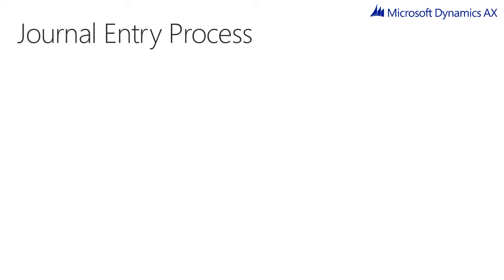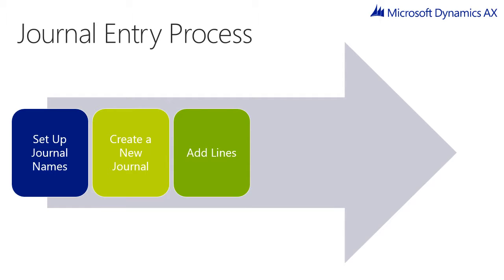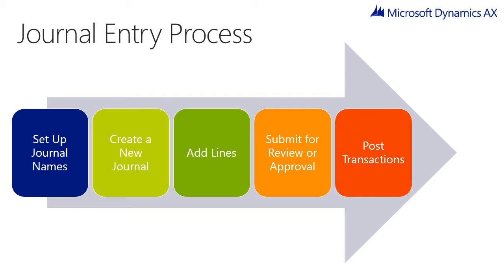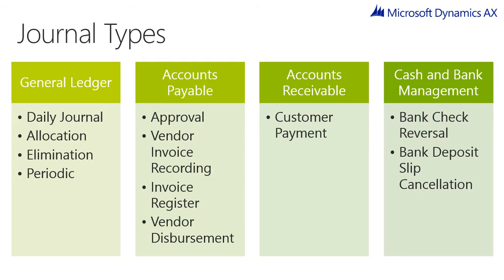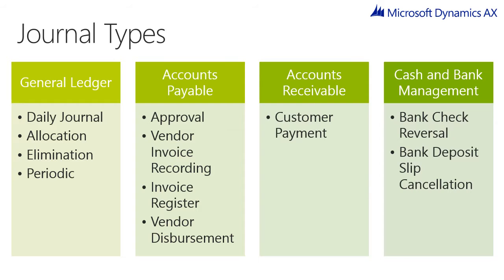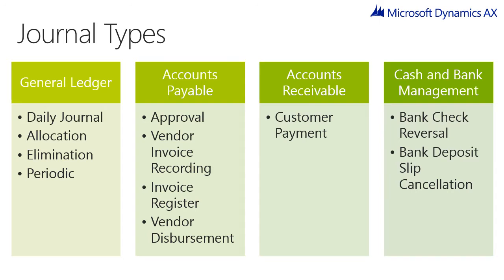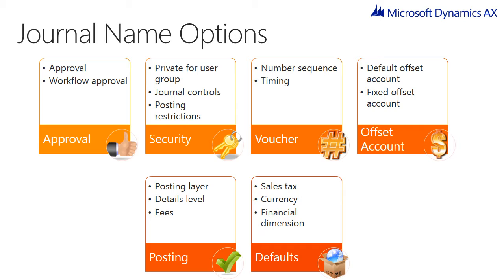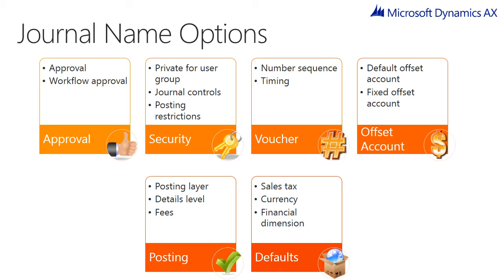0302 Journal Setup Overview Journals Setup